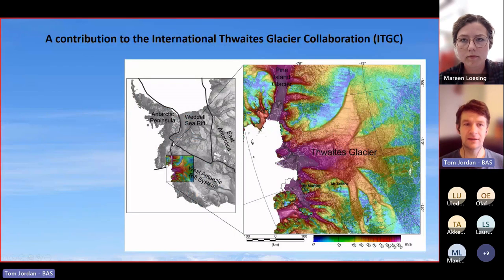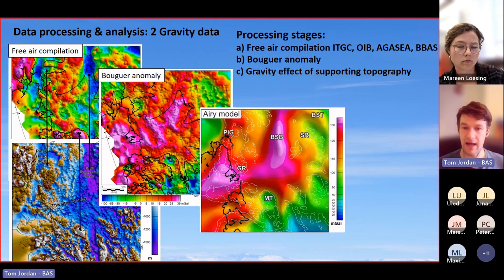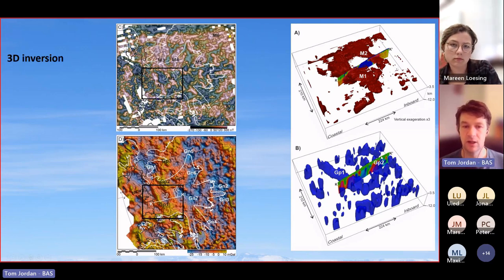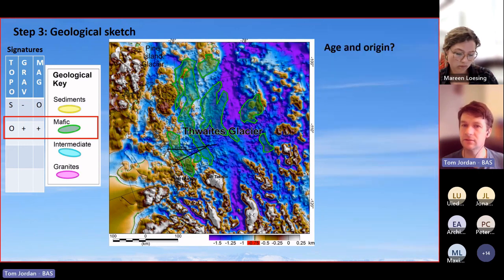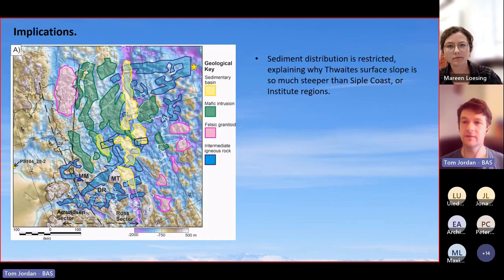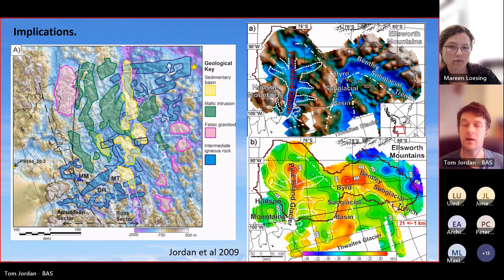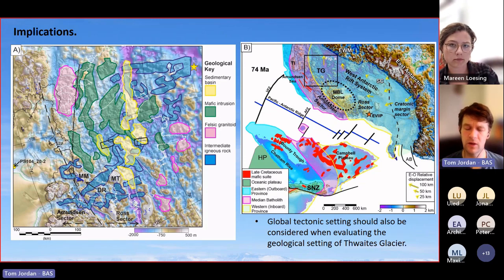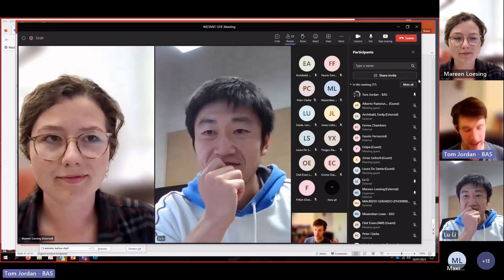Tom Jordan - Geological sketch map of Thwaites Glacier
Geological sketch map of Thwaites Glacier